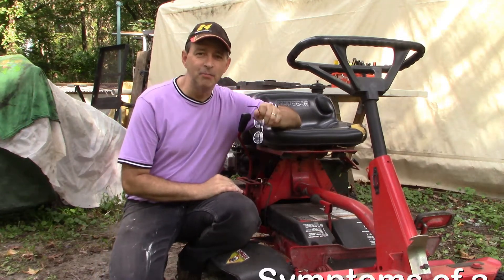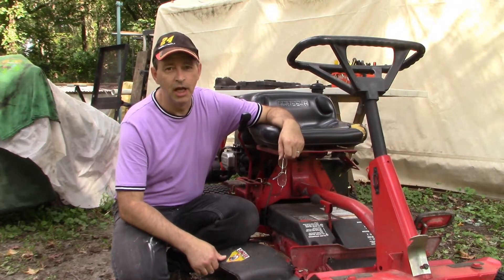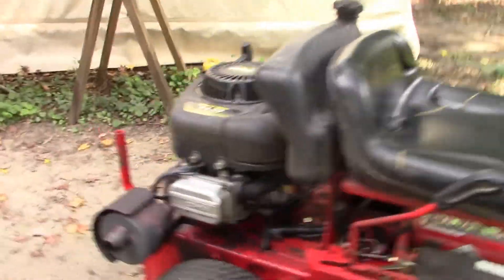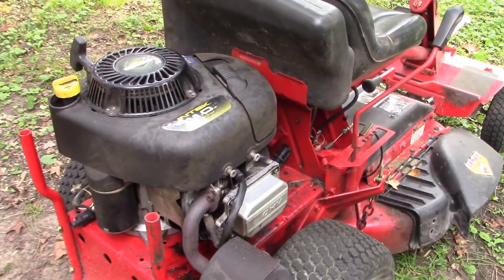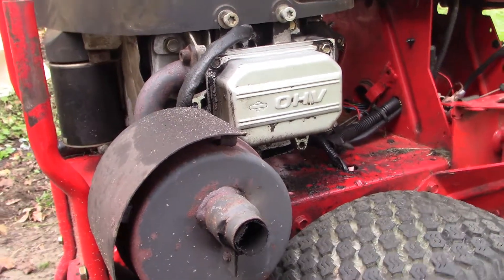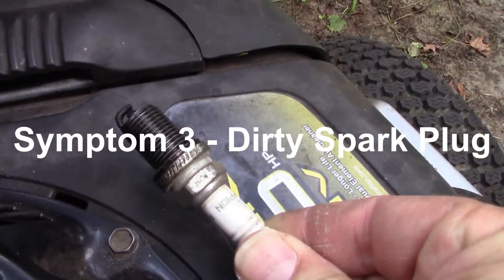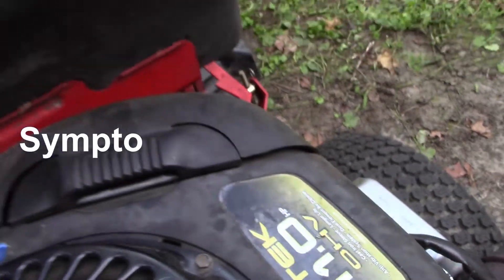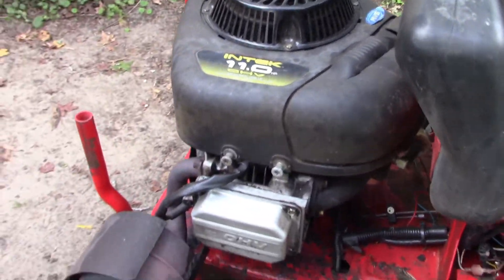Symptoms of a Blown Head Gasket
I will walk you through the common symptoms of a small engine blown head gasket. In this case, we're dealing with a Briggs & Stratton 11HP OHV Intek engine.
Symptons include:
1) Blowing smoke out the muffler.
2) Oil leaking around valve cover and cylinder head.
3) Fouled up spark plug.
4) Exhaust smoke coming from dipstick.
If you're experiencing any or all of these symptoms, you might have a blown head gasket.
If so, be sure to check out my related video, "How to Install a Head Gasket on a Briggs Intek Engine."